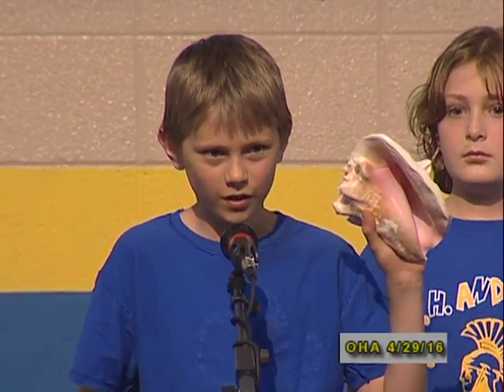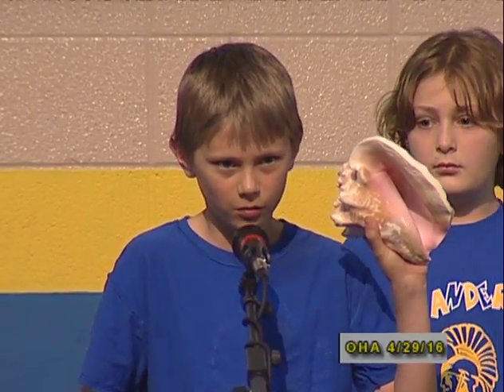OHA Elementary April 29, 2016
"Creating Our Future" -  4th Grade Class.
Performance on April 29, 2016.